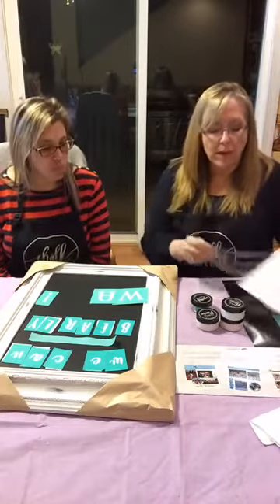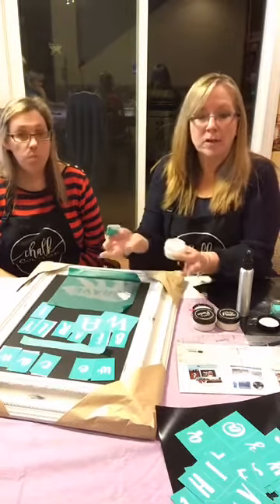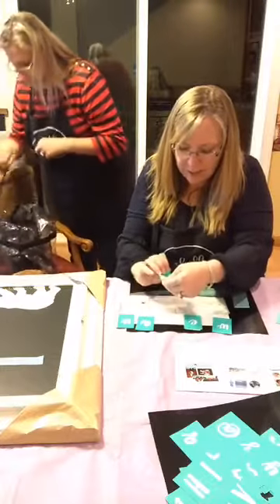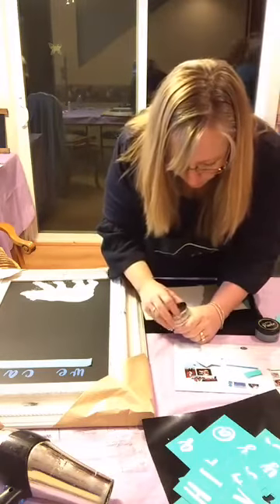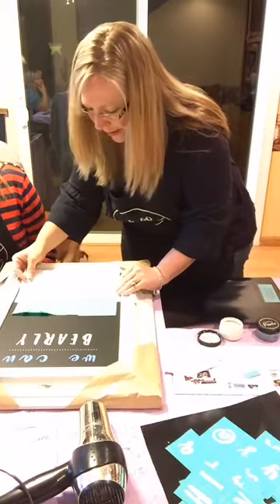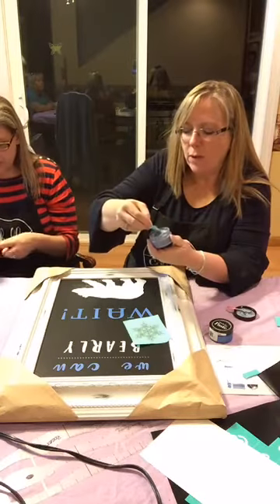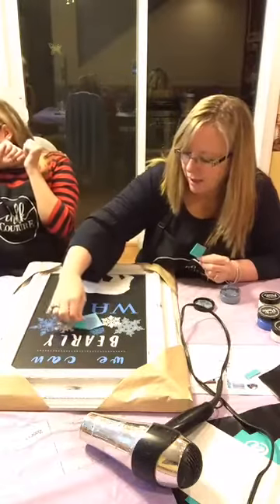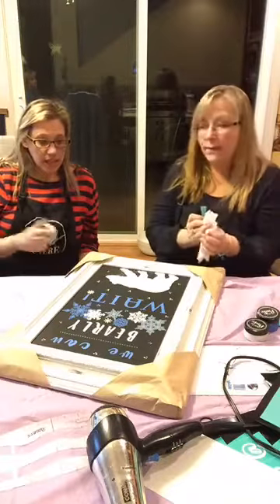Babyshower Chalkboard using Chalk Couture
Made a cute Polar Bear Chalkboard for a Polar Bear Themed babyshower.
TerinaM.chalkcouture.com